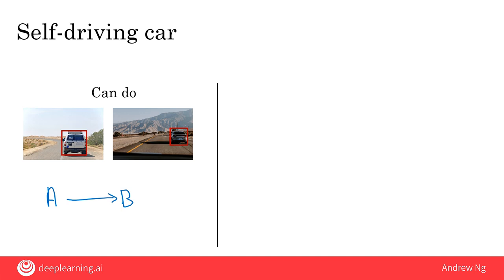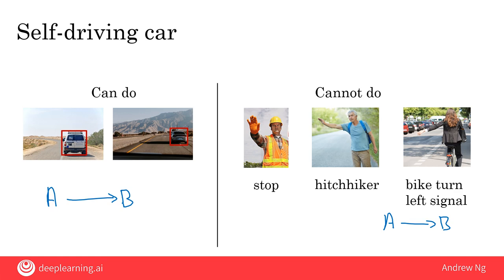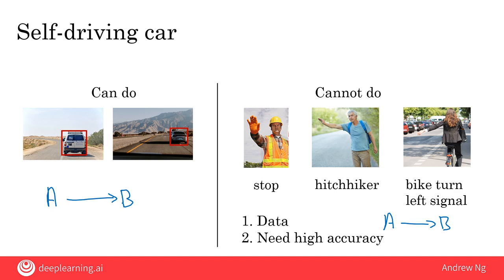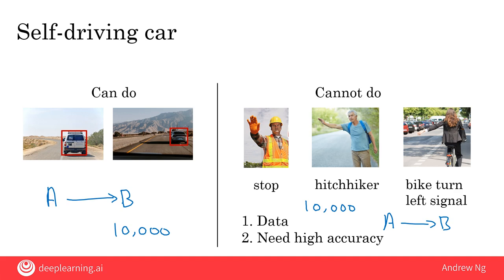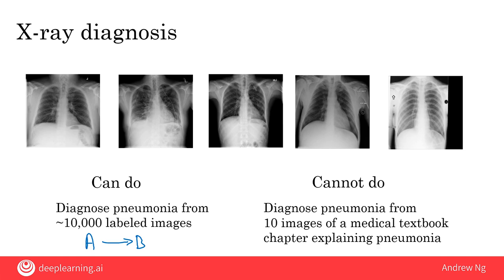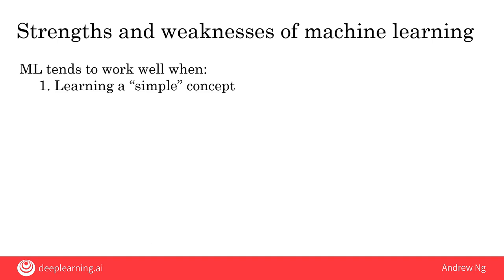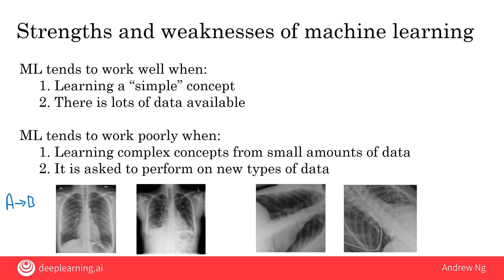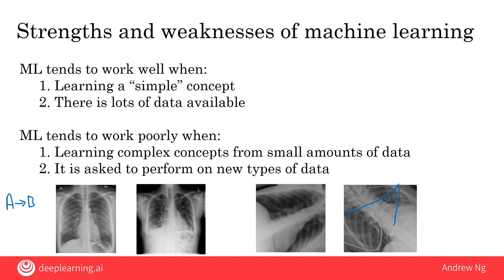What is Ai?Class;5- What makes an AI company?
In this video, we'll explore key AI terms like machine learning, data science, and deep learning. These concepts help us understand how AI systems work. For example, machine learning takes inputs (like housing data) and outputs predictions (like house prices).

Machine learning uses algorithms to learn from data, while deep learning, a subset of machine learning, involves neural networks that mimic the brain's processing. These AI tools can drive business outcomes, and understanding them will help you apply them to your own business.